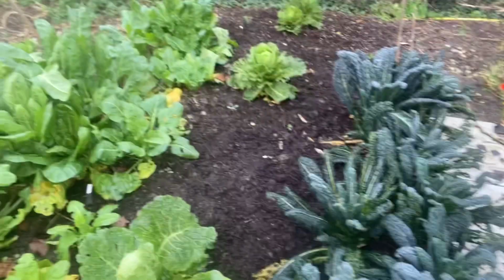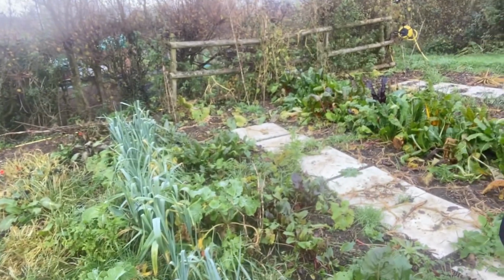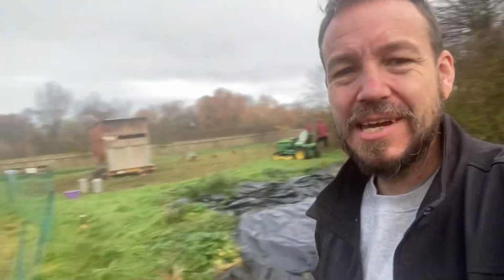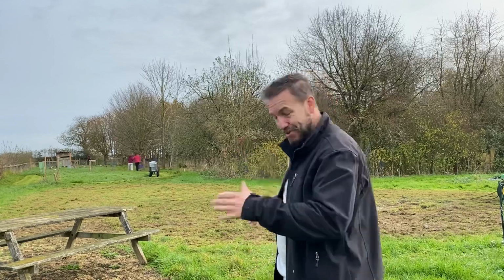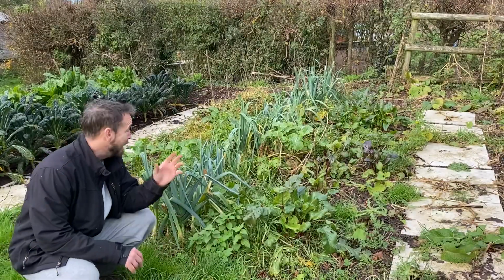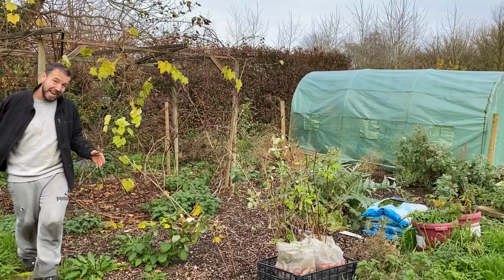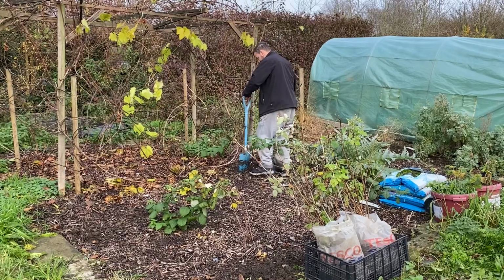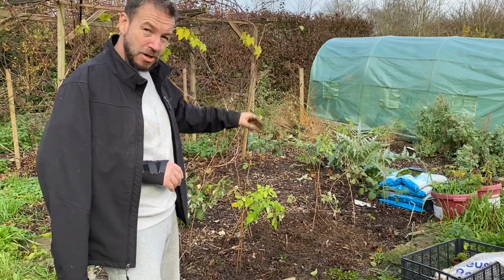Homesteading with the family VLOG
The whole tribe working together today to move our hens, work on our vegetable garden and plant out raspberries